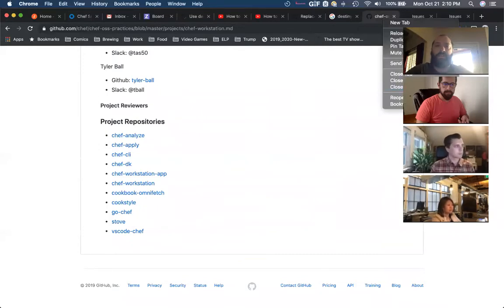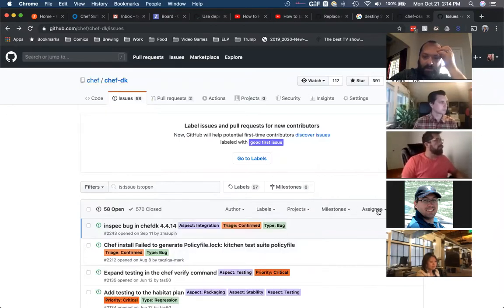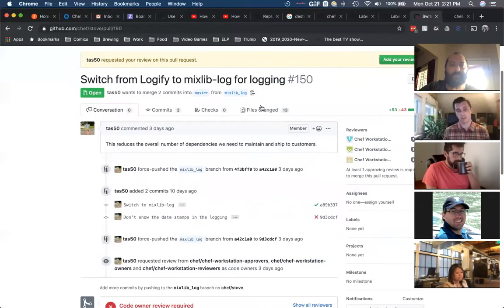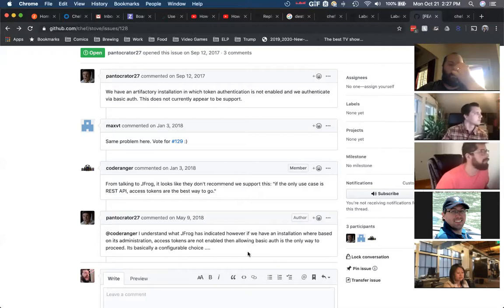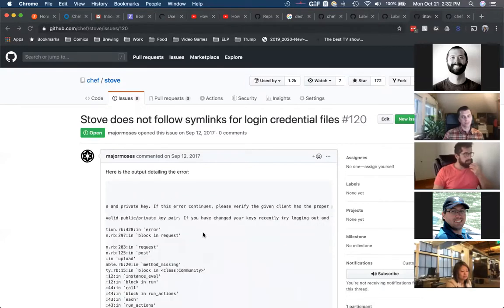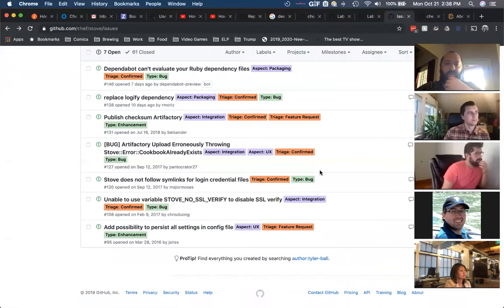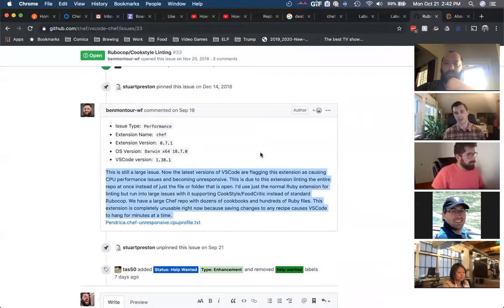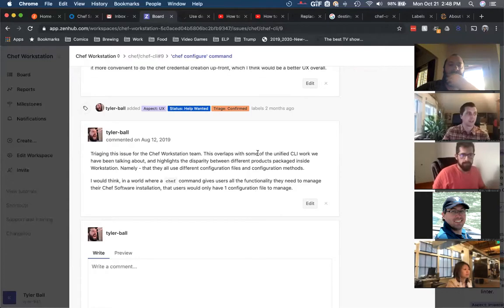Chef Workstation Triage 10/21/19